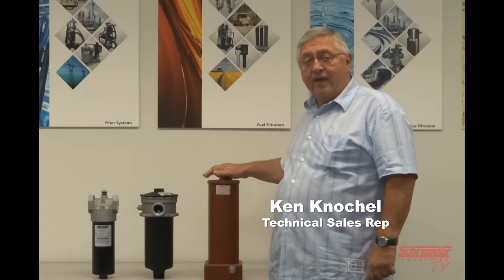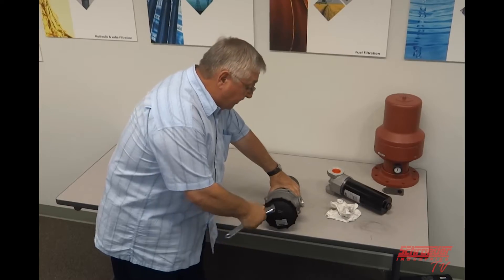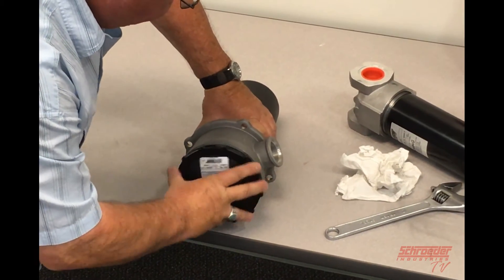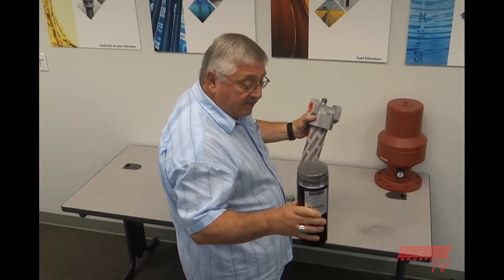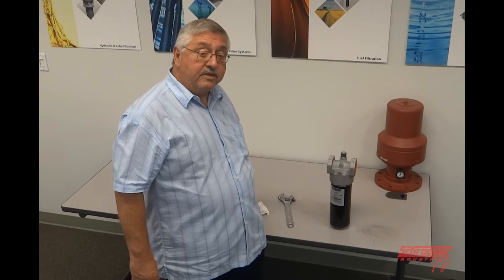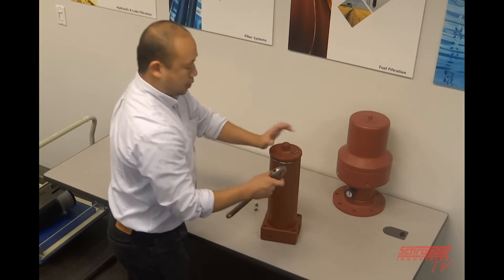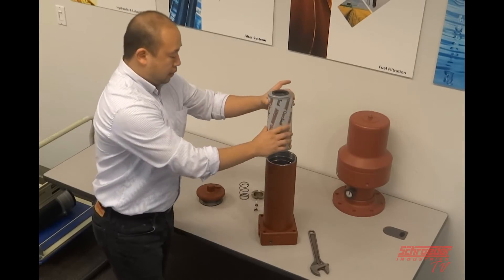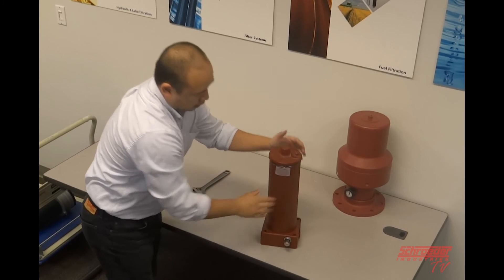How To Properly Service Schroeder Filters + Elements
Learn about the set-up, installation and maintenance of the three most popular types of Schroeder filters and elements. CLICK “SHOW MORE” FOR QUICK TIMESTAMPS FOR EASY VIDEO NAVIGATION (CLICK ON EACH TIME TO JUMP TO THAT SPOT IN THE VIDEO):

0:45 - How to Service In-Tank Filter | GRTB
2:50 - How to Service T-Line Filter | RLT
4:58 - How to Service Base-Ported Filter | KF30
8:30 - Overview/Conclusion